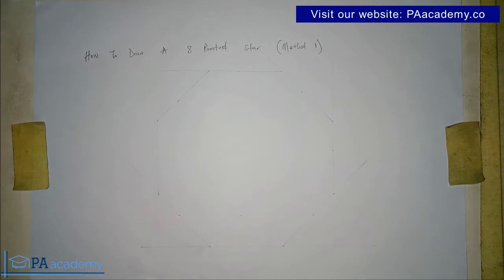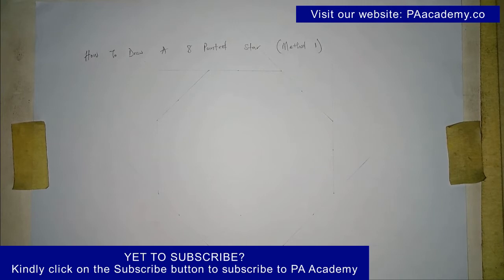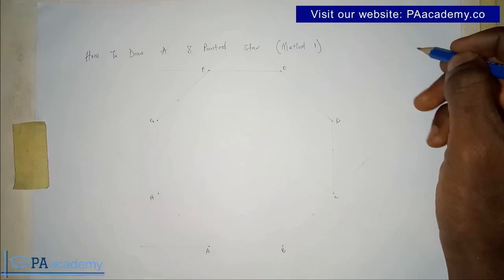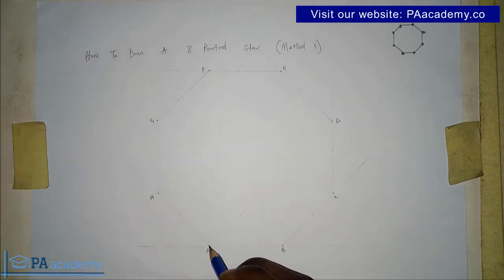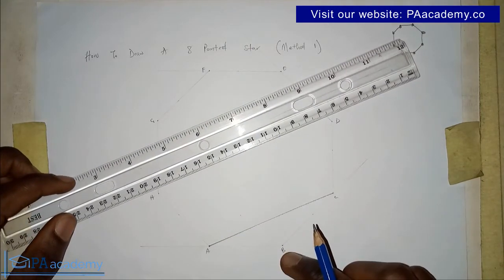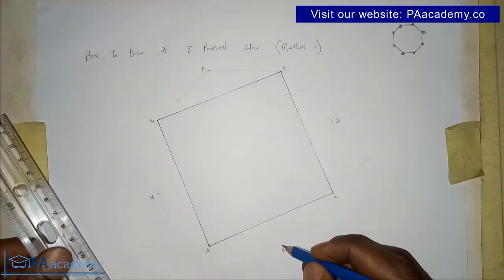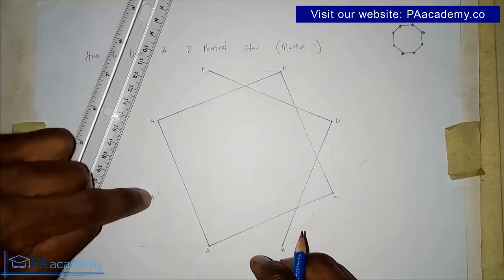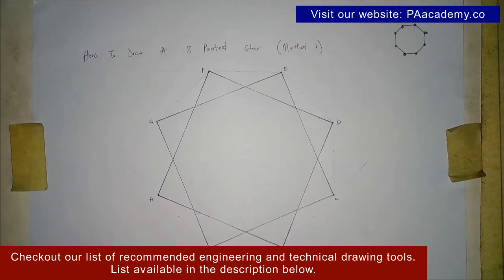How to Draw an 8 Pointed Star Method 1. How to Draw an Octagram. Eight Pointed Star Drawing Tutorial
In this video, I will show you How to Draw an 8 Pointed Star in Engineering Drawing. An Eight-pointed star is also called an Octagram. So this video will also guide you on how to construct an Octagram in Technical drawing.
This is a step by step eight Pointed Star Drawing Tutorial.

Thanks
PA Academy